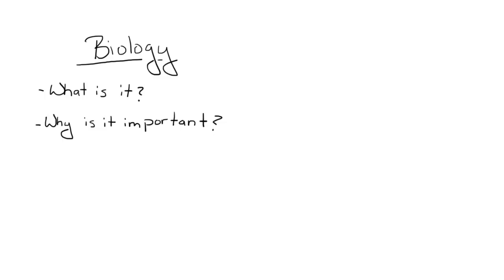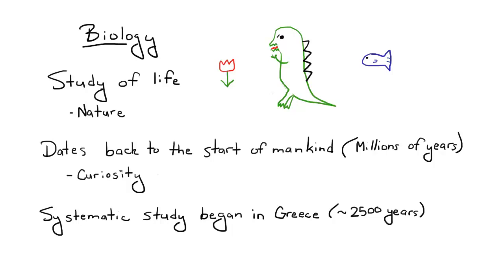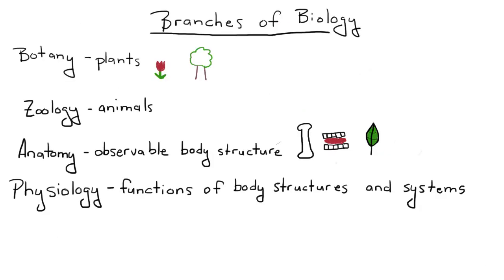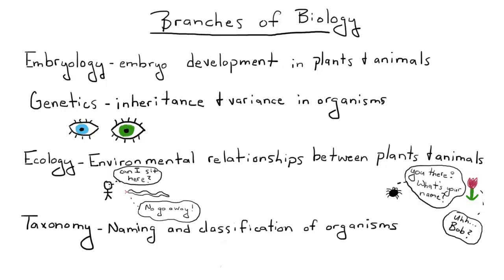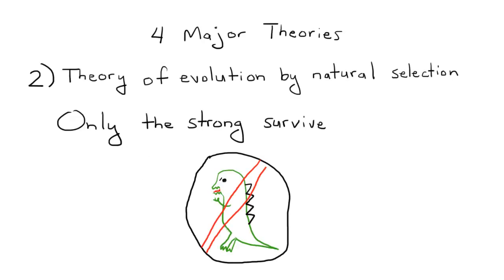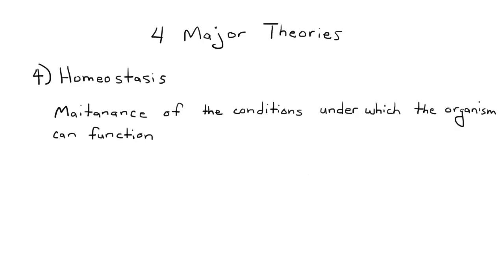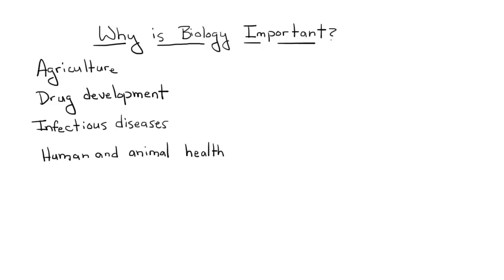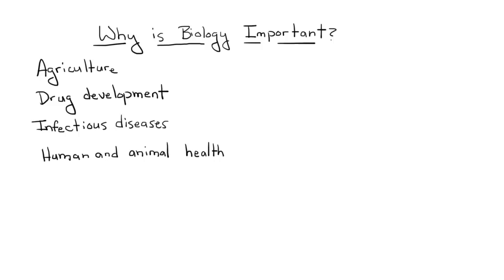Introduction to Biology - 1 - What is Biology?